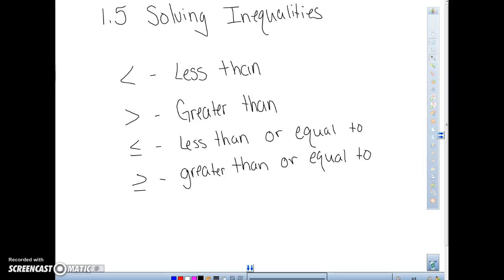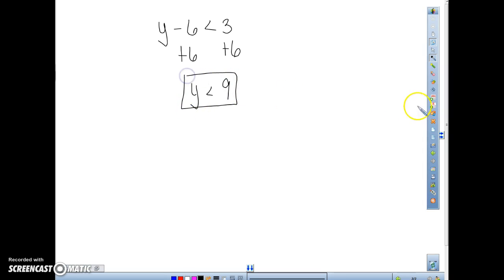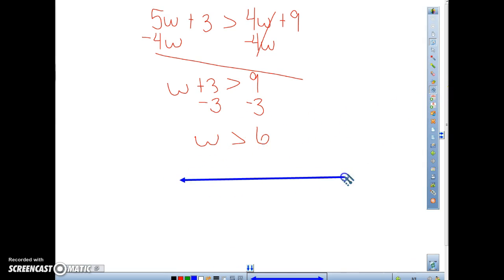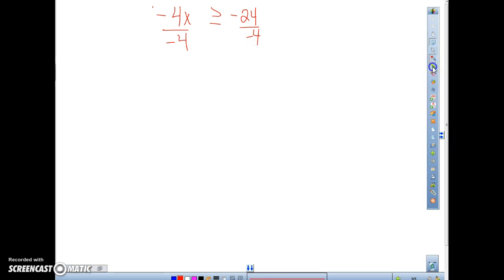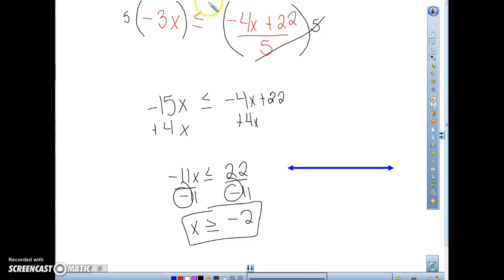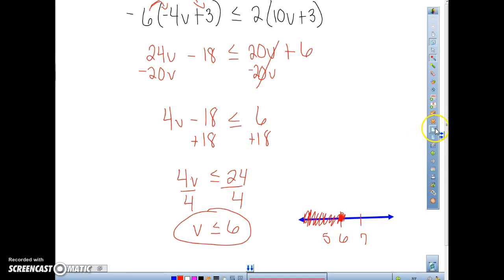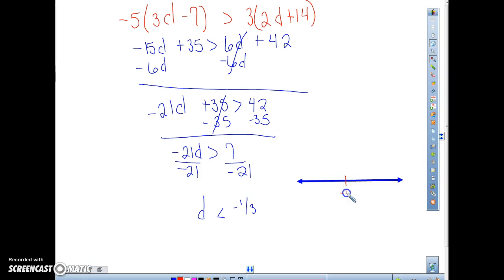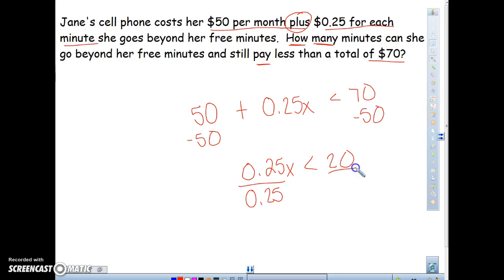Algebra 2 Solving Inequalities